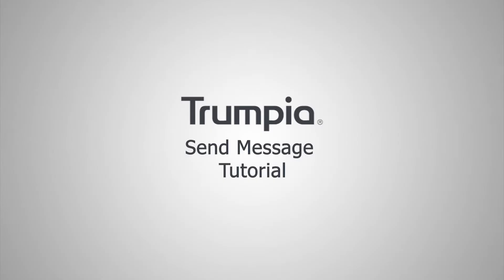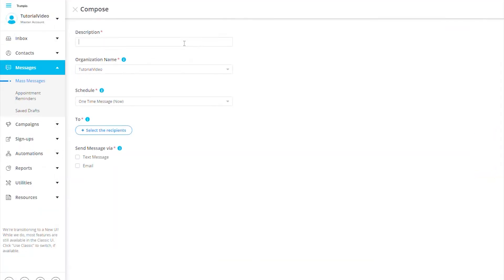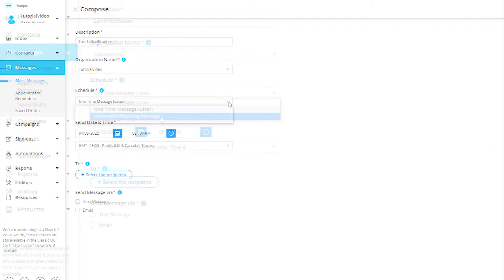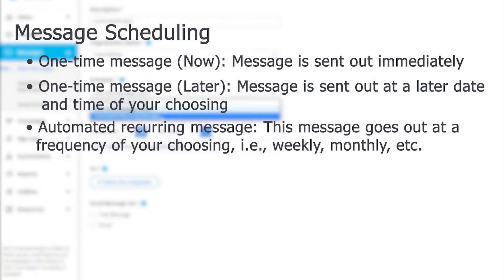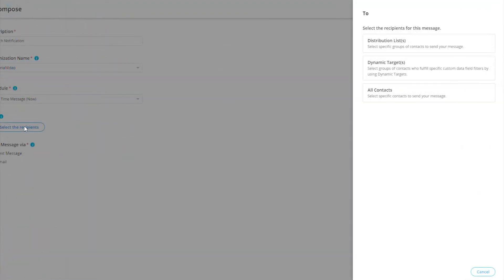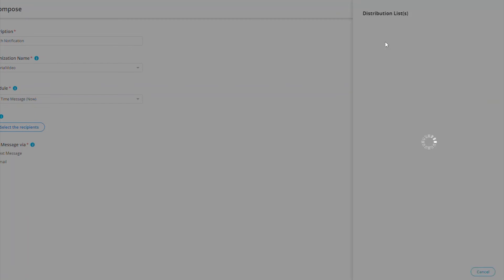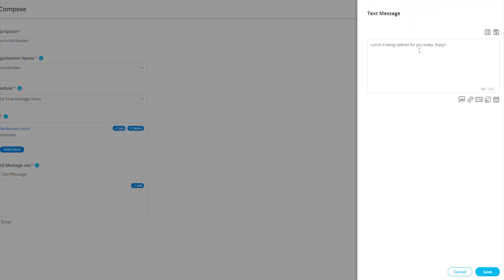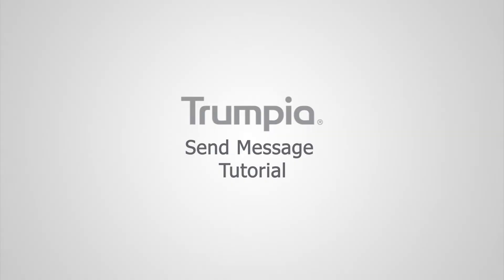Trumpia - Send Message Tutorial | How to Compose & Send a Message Using our Texting Software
This video will help you set up and send a text message using Trumpia's new responsive user interface.

00:00 - How to compose and send a message
00:51 - How to schedule your message (now, later, or recurring)
01:44 - Choosing the recipients/distribution lists
02:24 - Example: how to send messages to a distribution list

TRUMPIA
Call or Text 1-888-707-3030